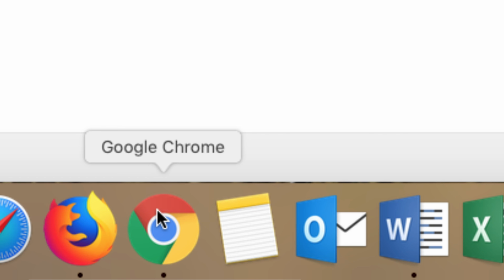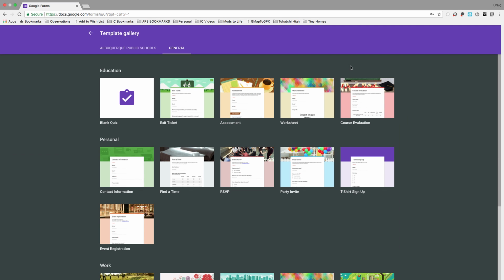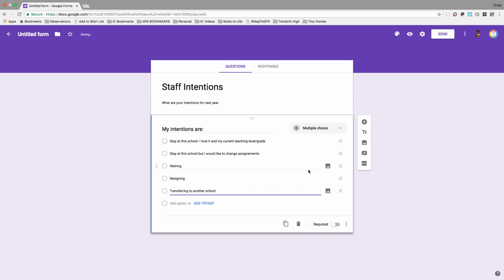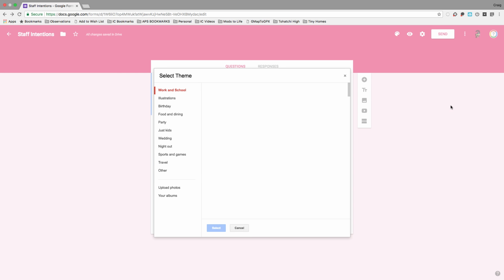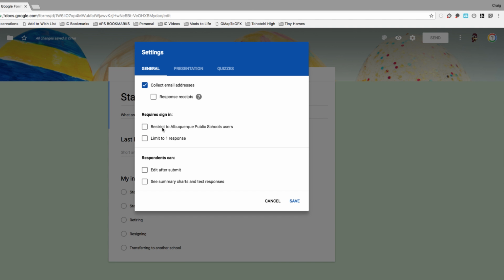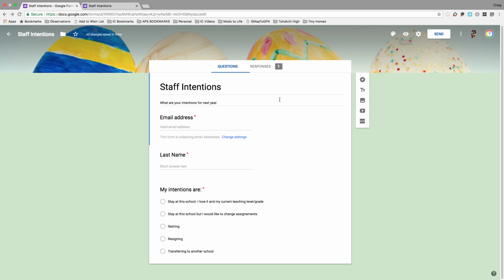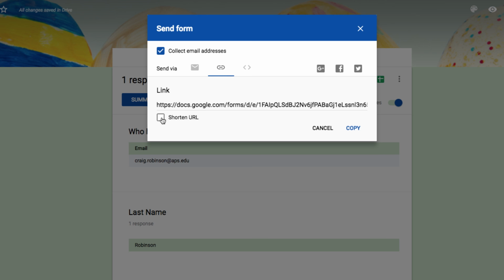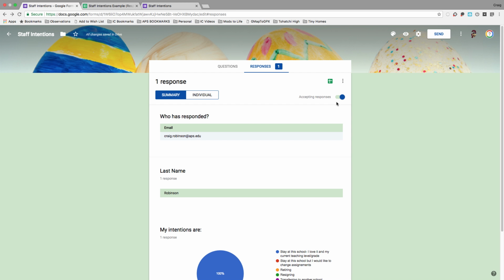Forms How to For Administrators